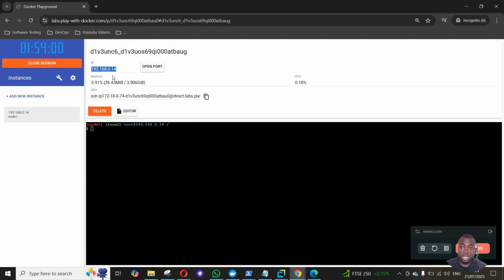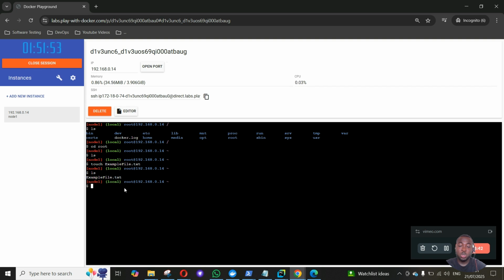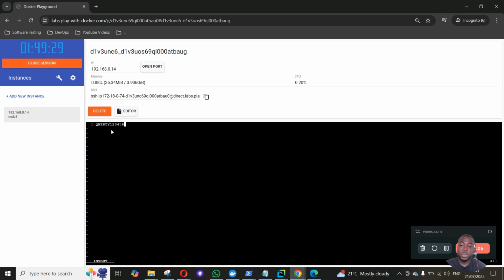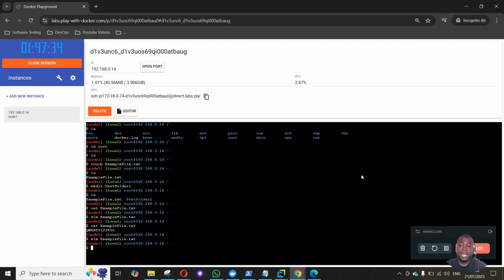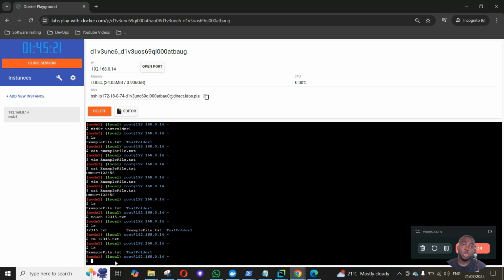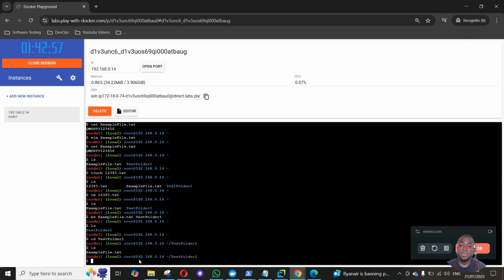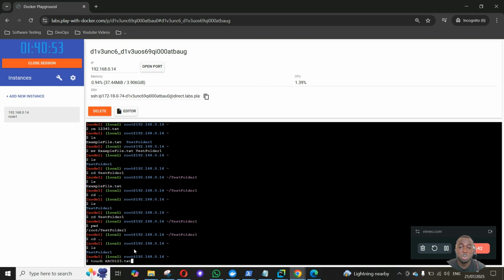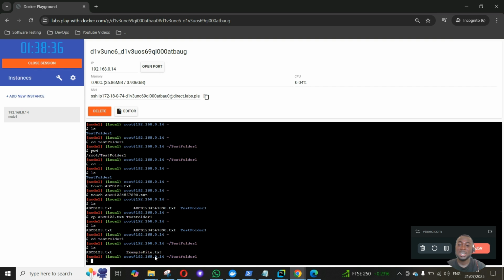Basic Linux Commands for Beginners | Bash CLI Navigation, File & Folder Management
🚀 Basic Linux Bash Commands for navigating the command line interface (CLI)!
In this tutorial, I’ll walk you through essential Bash commands every beginner should know when working in Linux. We’ll cover how to create, move, delete, and copy files and folders, plus how to edit files with Vim and view content using the Cat command.

📌 Actions being covered:

How to navigate the Linux terminal

Creating files and directories with touch and mkdir

Copying and moving files using cp and mv

Deleting files and folders with rm and rmdir

Editing files with Vim

Viewing file content with Cat

🎯 Perfect for:

Linux beginners

DevOps and sysadmin students

Anyone learning the command line or preparing for tech interviews

🔧 Tools Used: Linux Terminal / Bash Shell

📚 Helpful Commands Covered:
cd    ls    pwd    touch    mkdir    rm    mv    cp    vim    cat